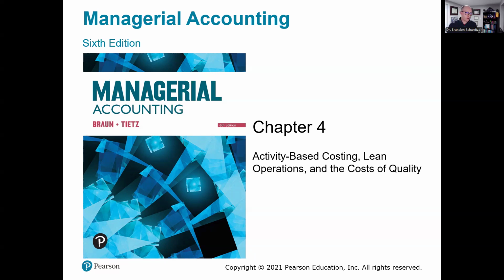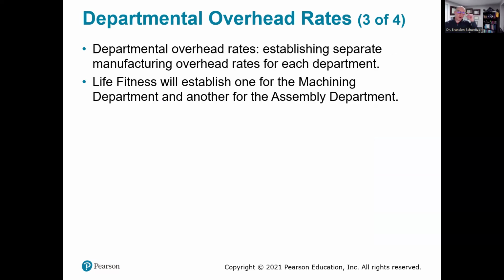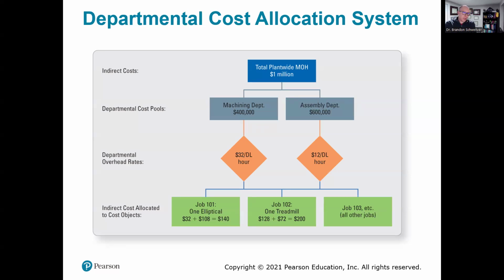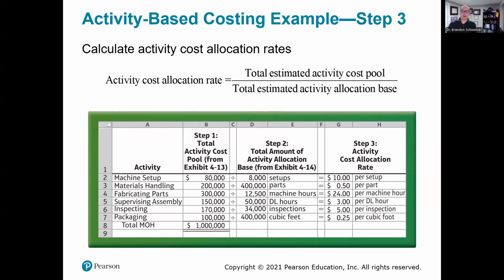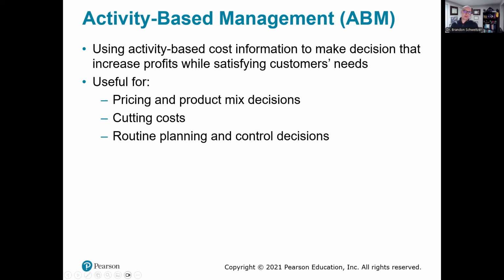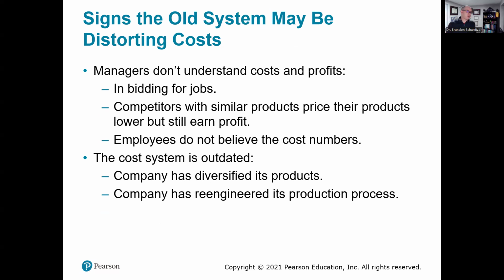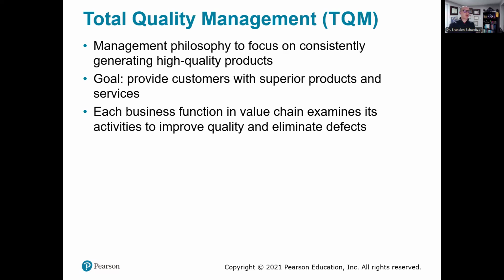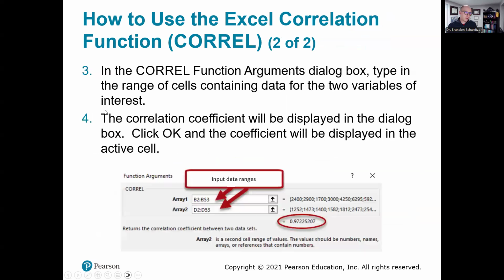Activity Based Costing, Lean Operations, and the Costs of Quality (Spring 2025)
This lecture describes Activity Based Costing, Lean Operations, and the Costs of Quality.